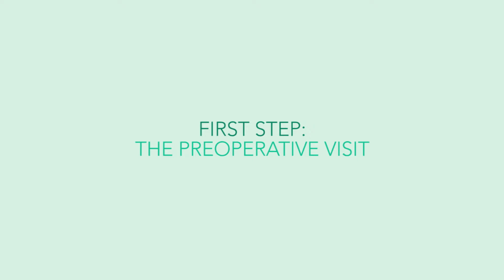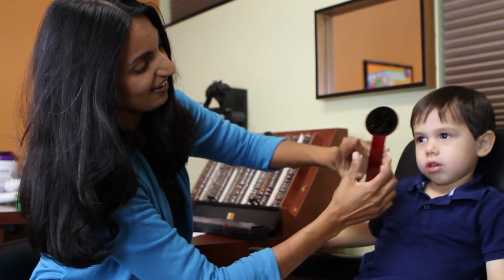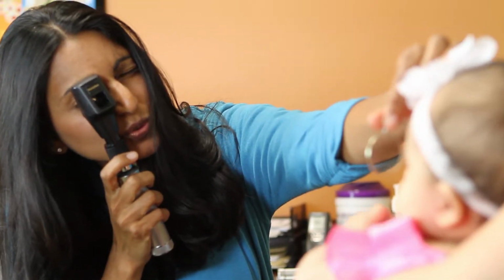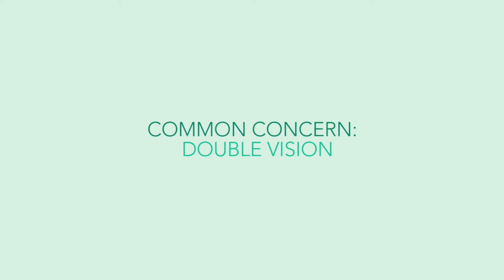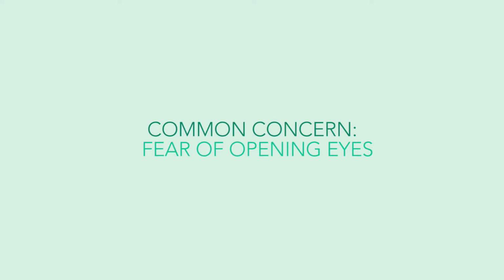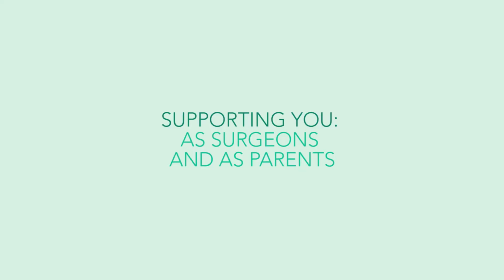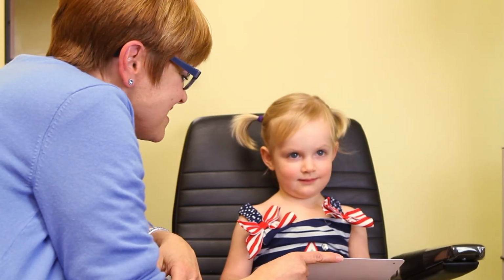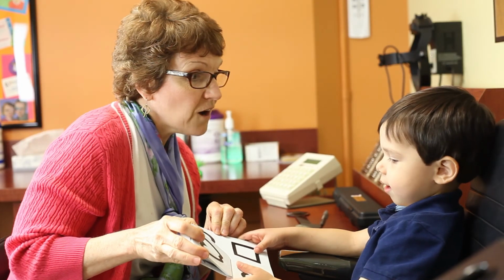Children's Eye Care I What to Expect Before and After Strabismus Surgery